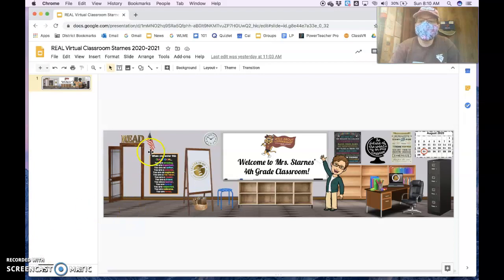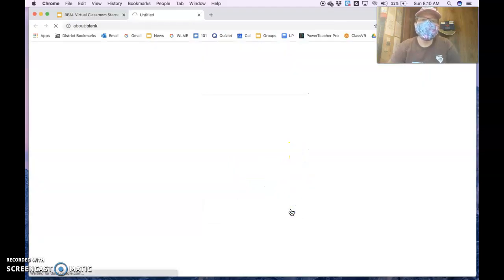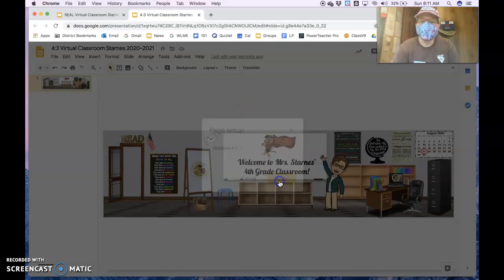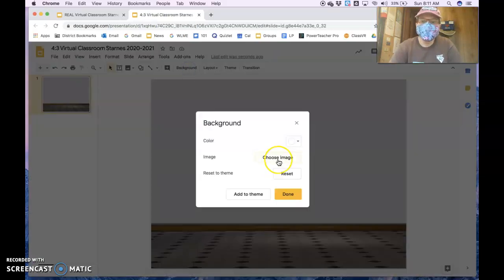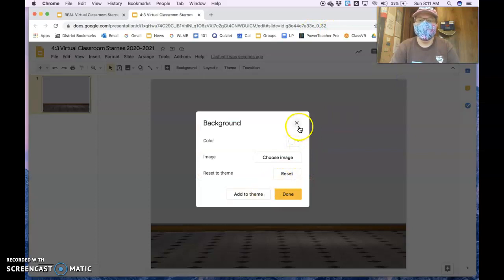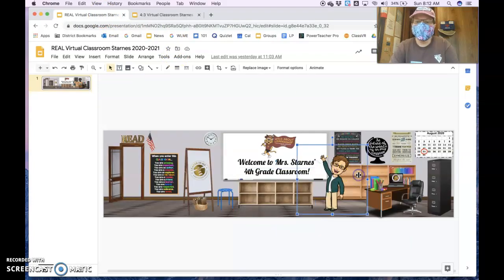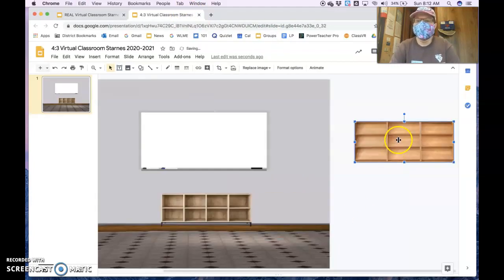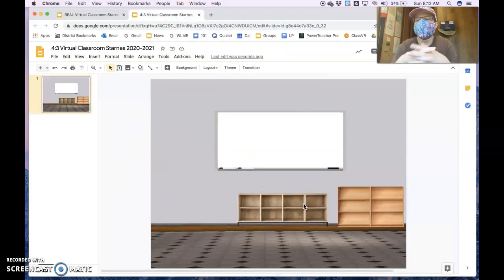Resizing Google Slides for Schoology Embedding